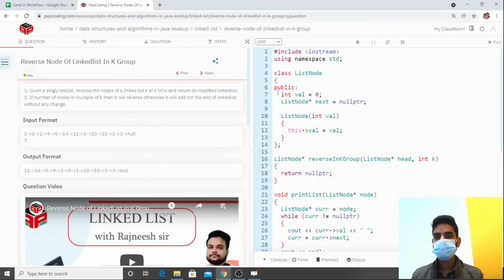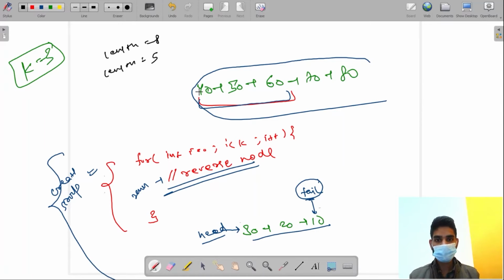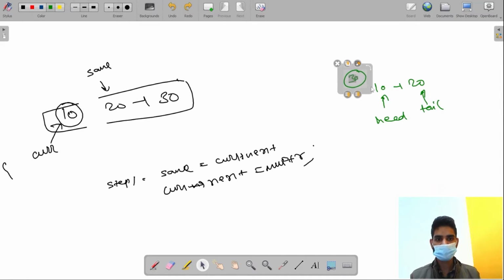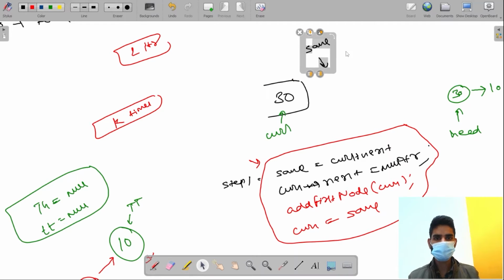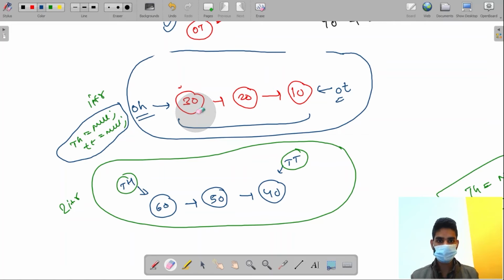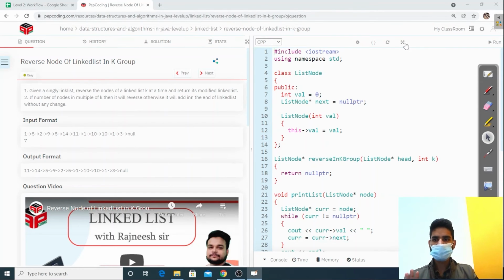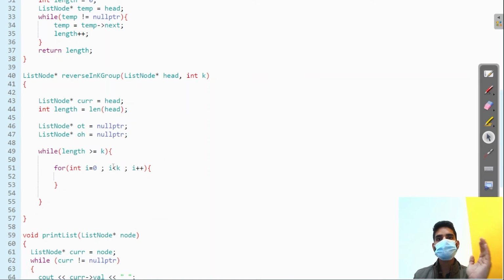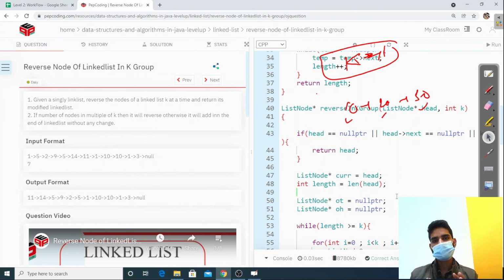Reverse Node Of Linkedlist In K Group | Module : LinkedList| In English | CPP | Video_3